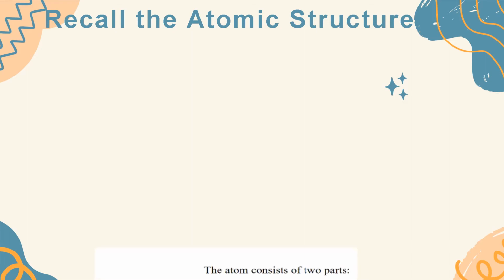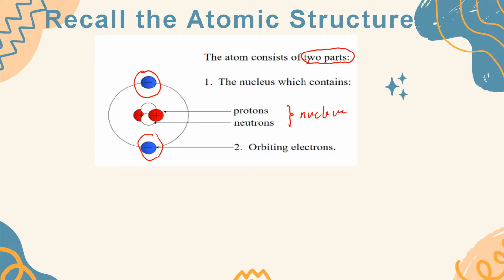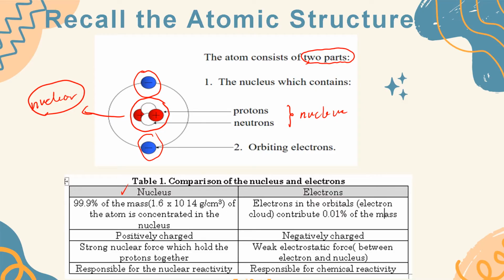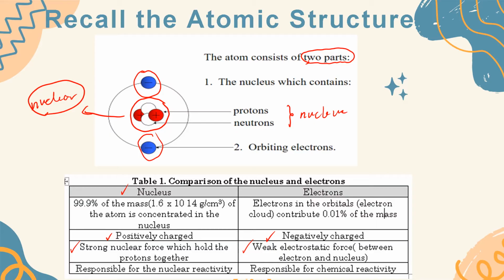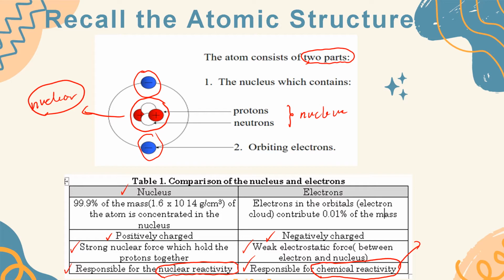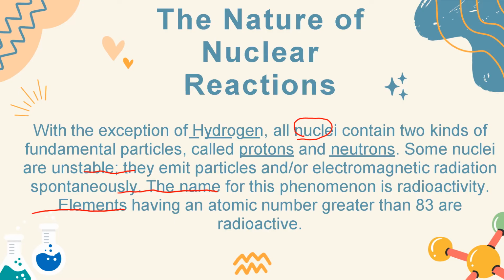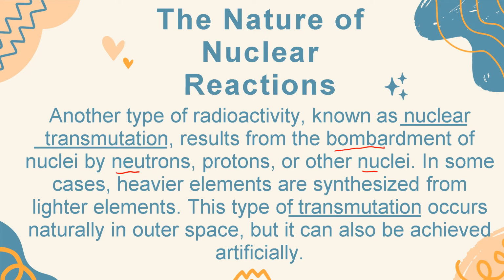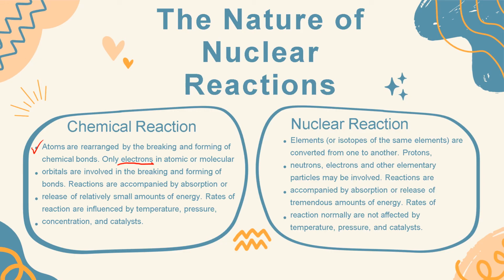Part 1 Introduction to Nuclear Chemistry